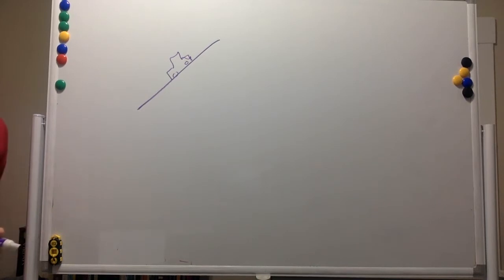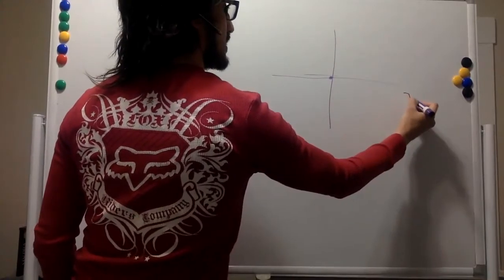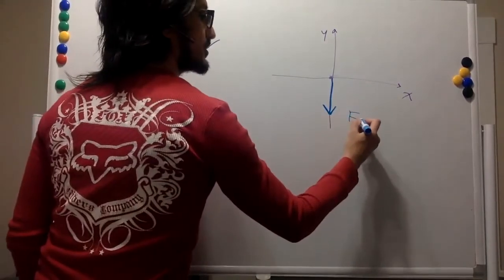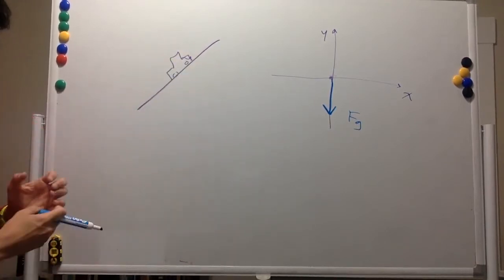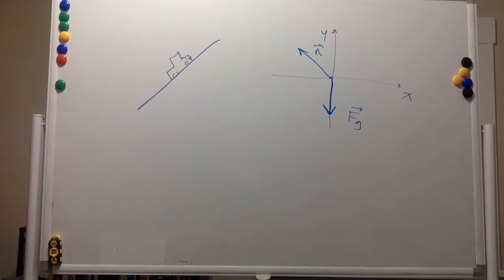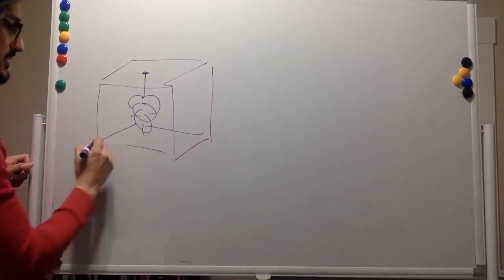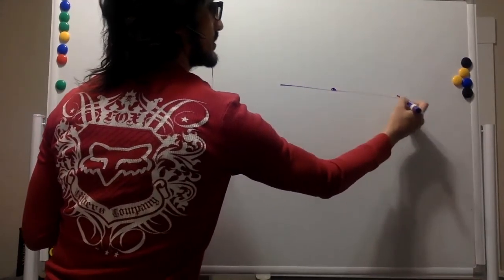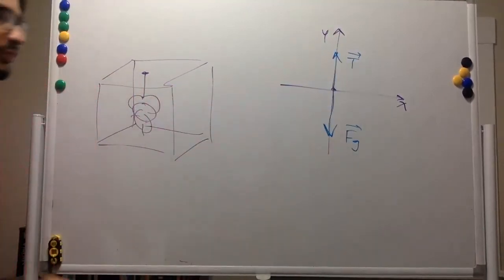Set 5 pb 1